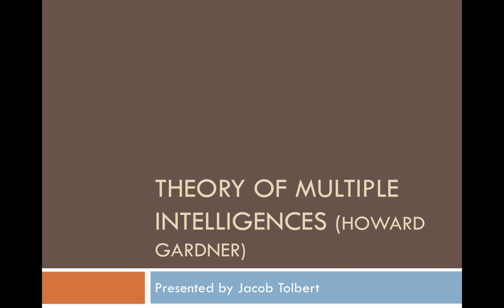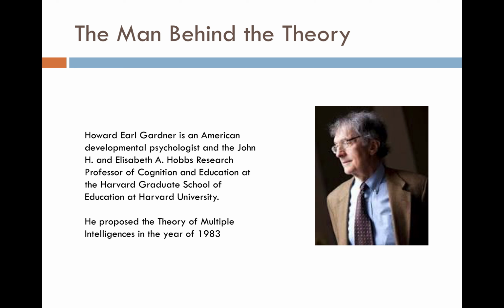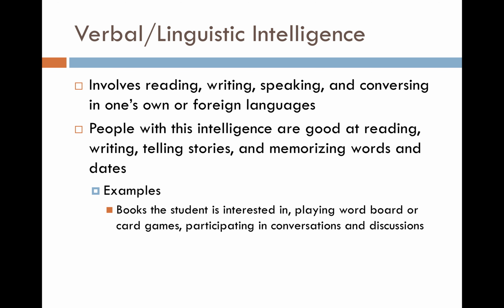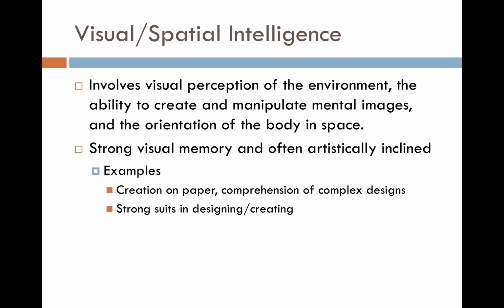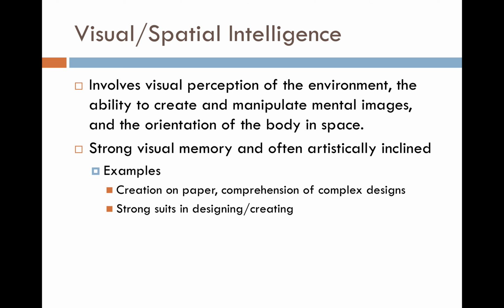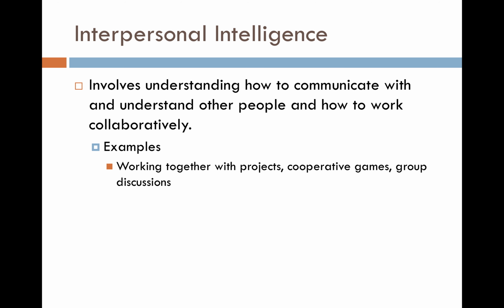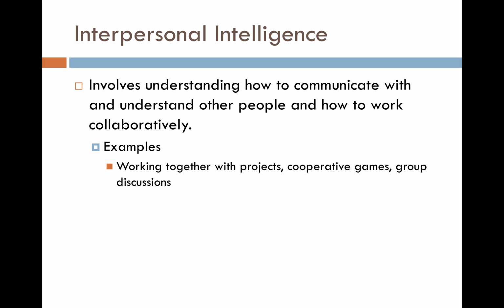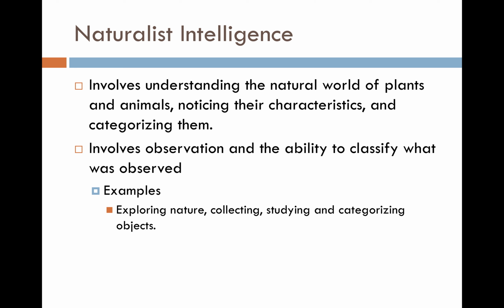Theory of Multiple Intelligences